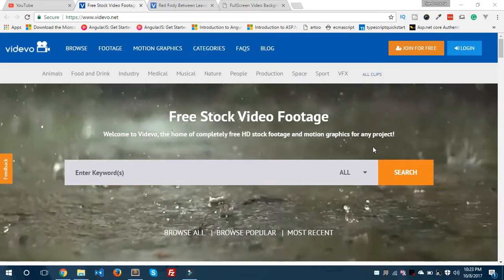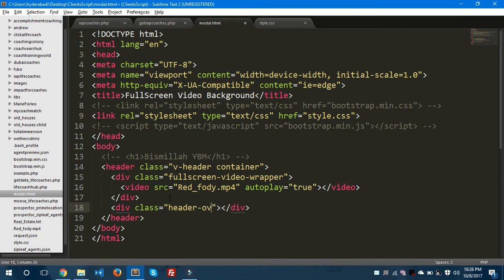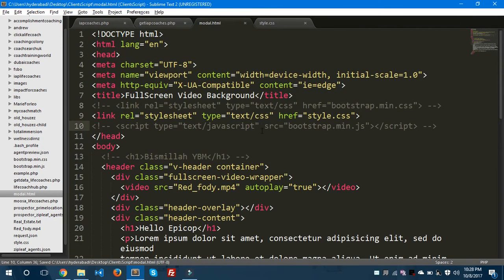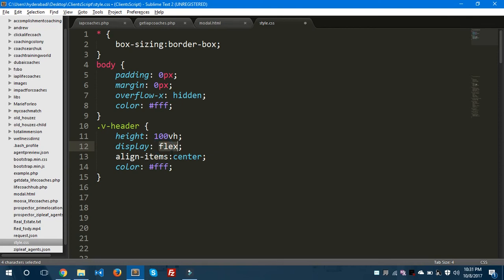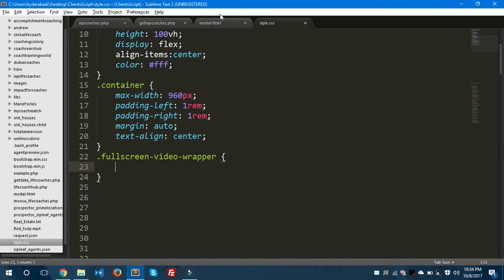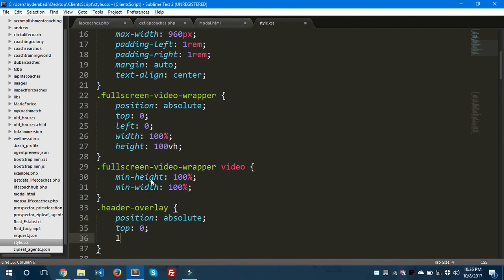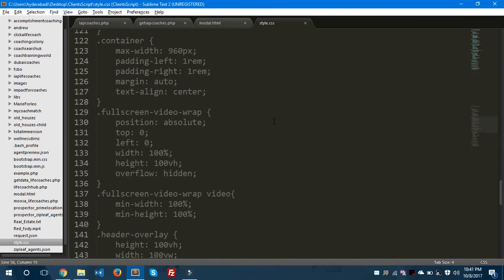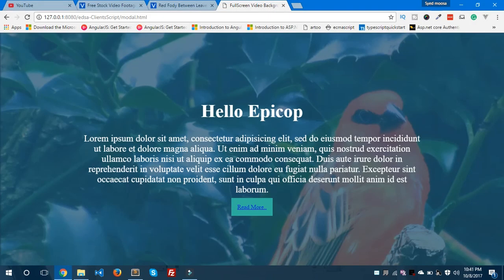Fullscreen Video Background Using HTML & CSS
In this video we will see how we can give FullScreen Video Background Using HTML & CSS.